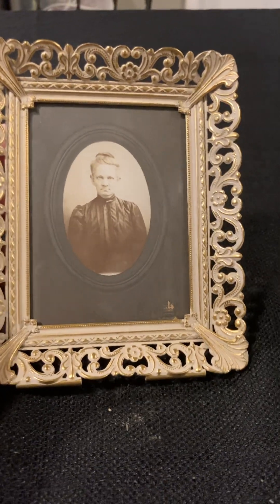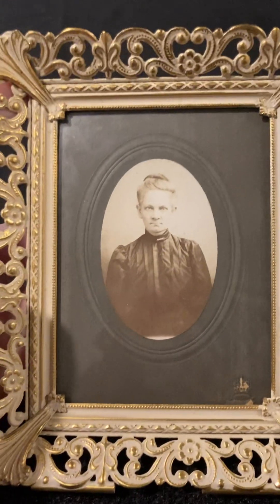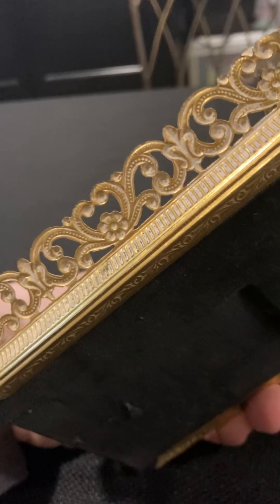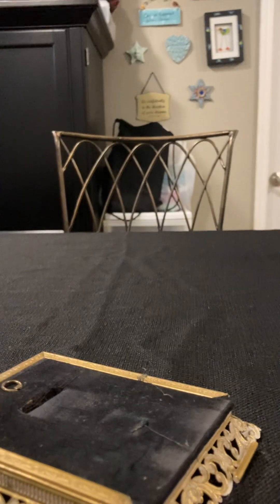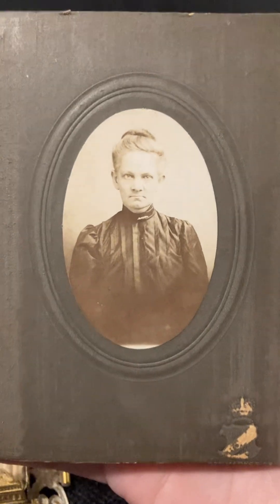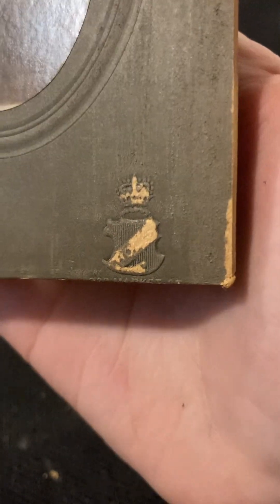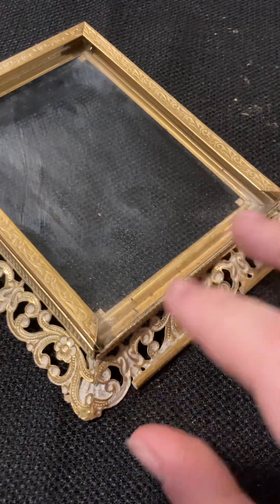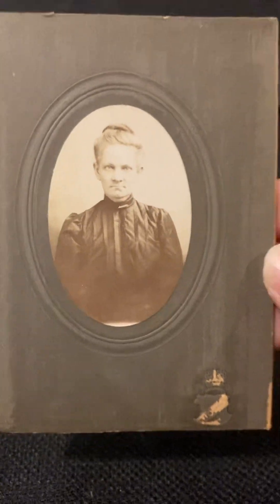An interesting find at the flea market! 📜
I bought this old photo at the Columbus Flea Market about a year ago, and I wanted to share this amazing find with you all!